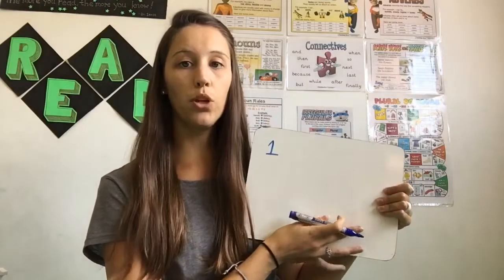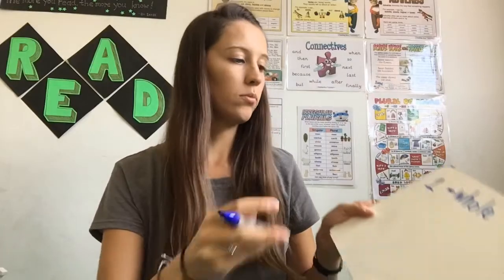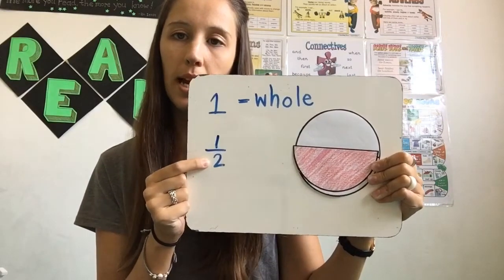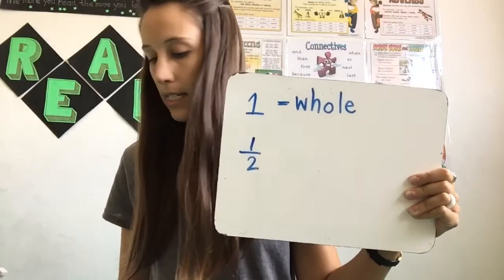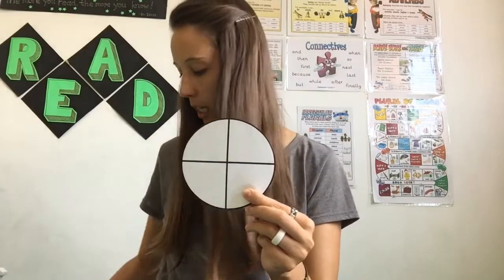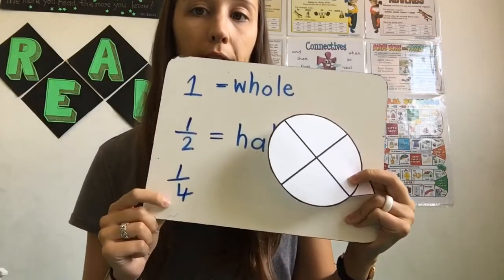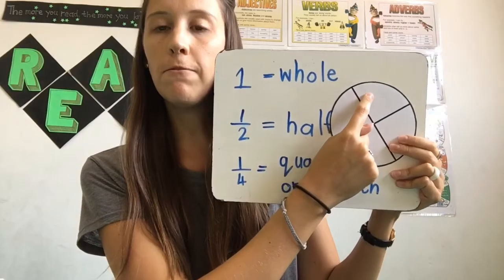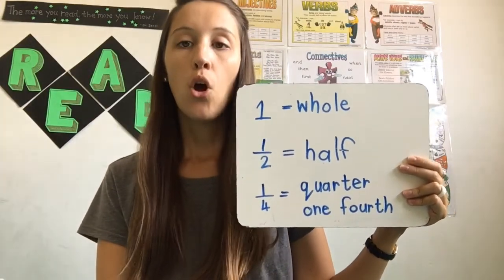Fractions_Ms Elle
Fractions: Halves and Quarters